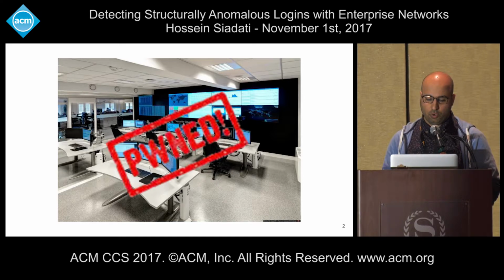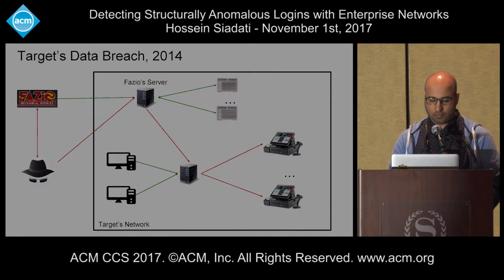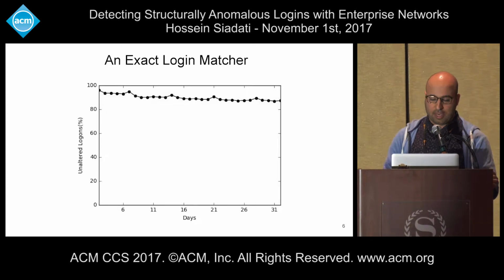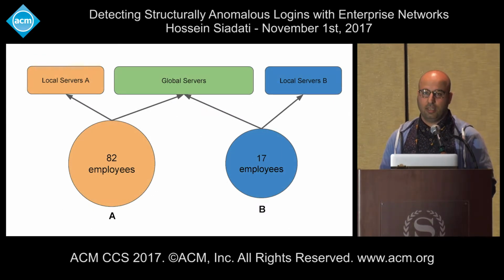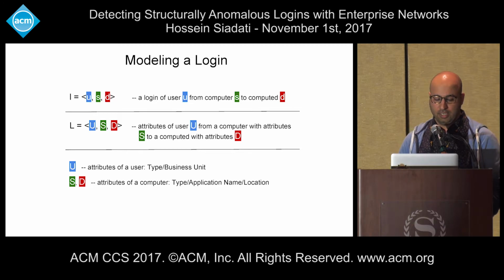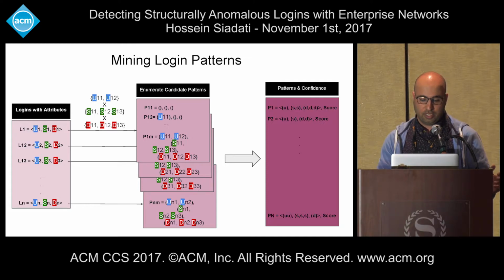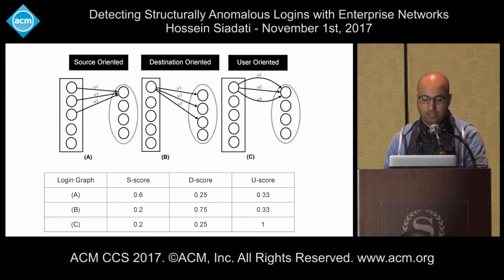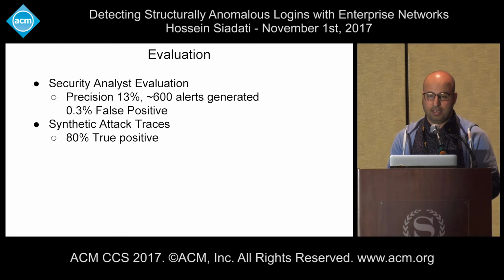ACM CCS 2017 - Detecting Structurally Anomalous Logins with Enterprise Networks - Hossein Siadati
Presented by Hossein Siadati. November 1st, 2017.